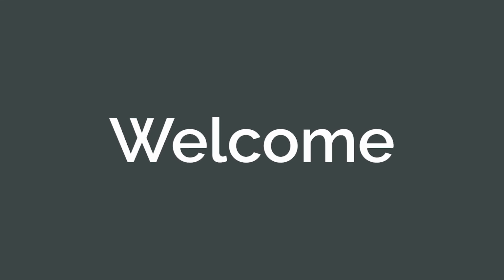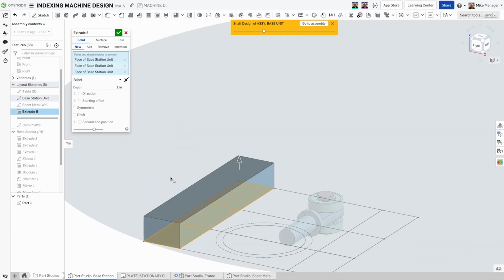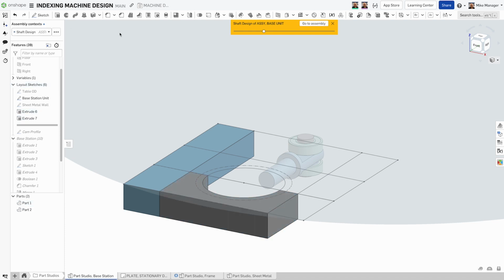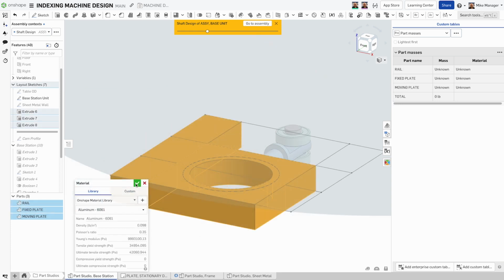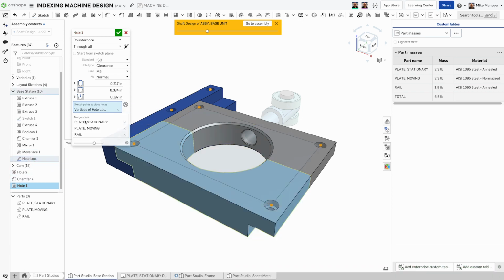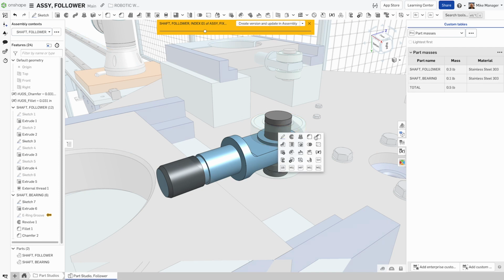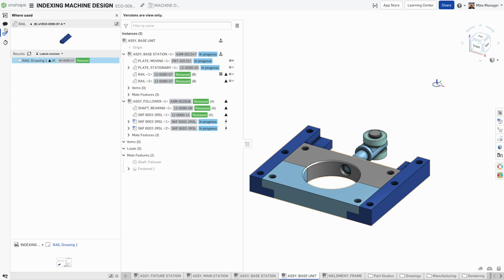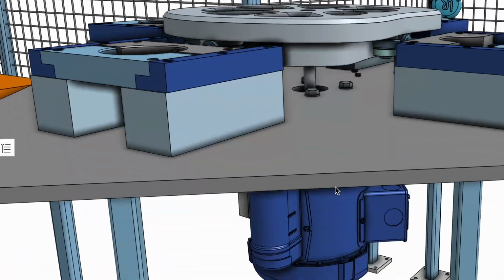4 Ways Part Studios Improve Design Speed